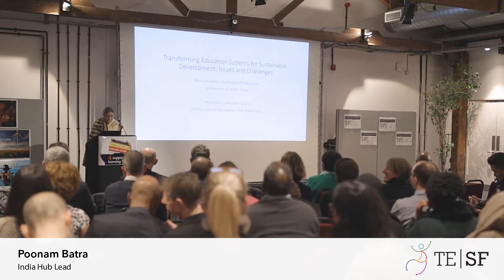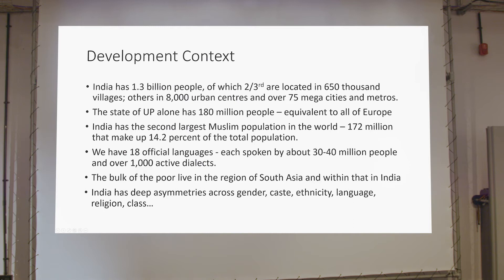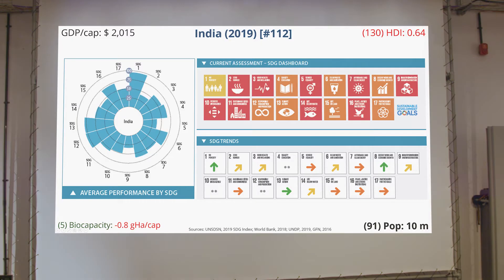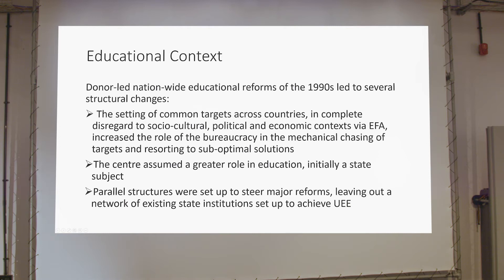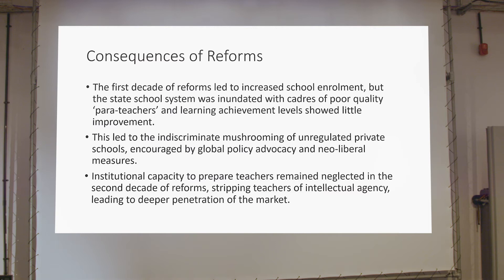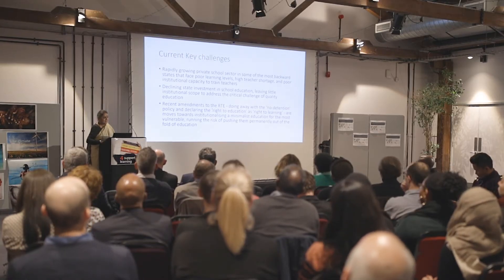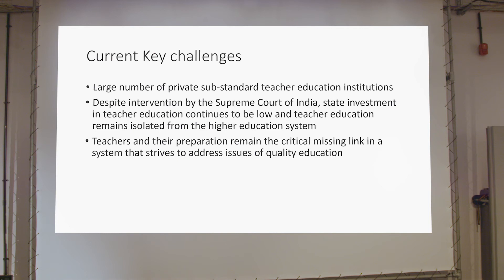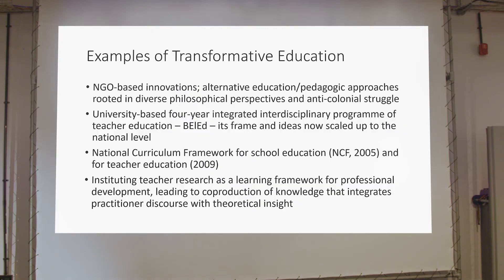TESF Public Launch: India Hub by Poonam Batra